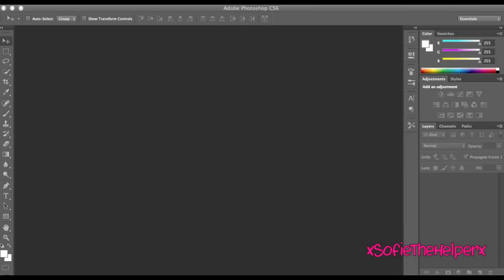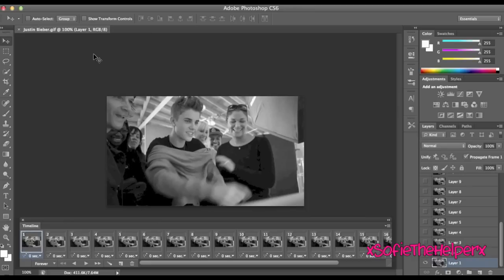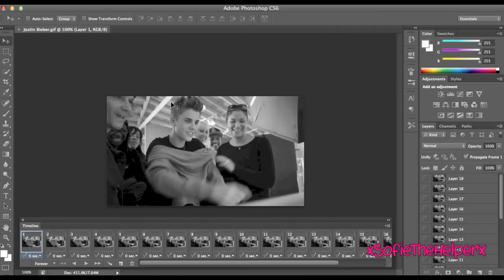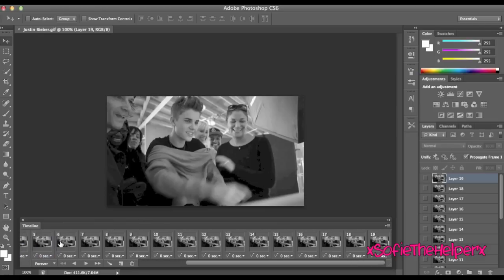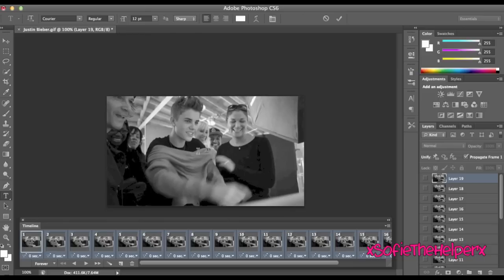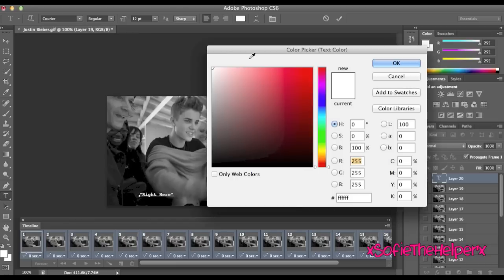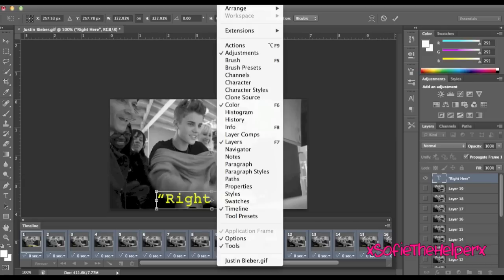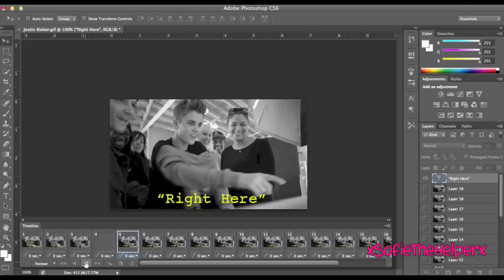Photoshop Tutorial - How To Add Text To A Gif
My tutorial on how to add text to a gif!